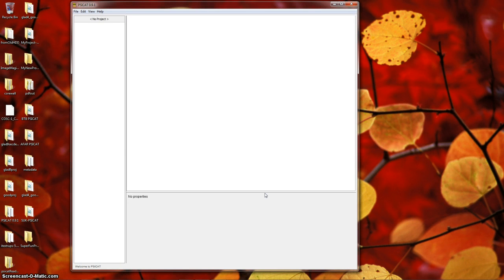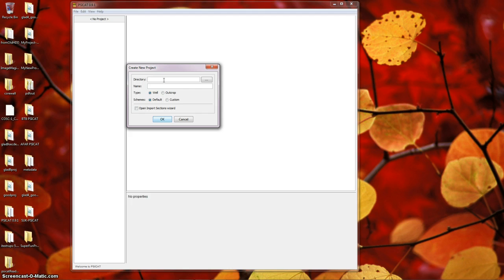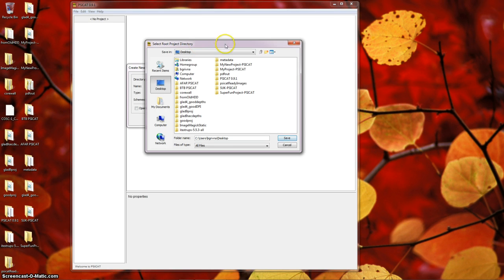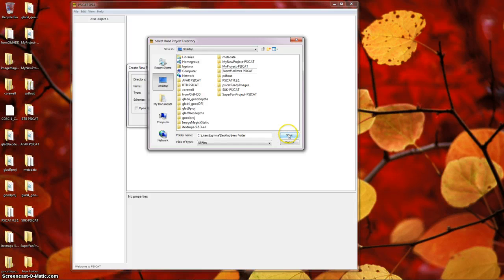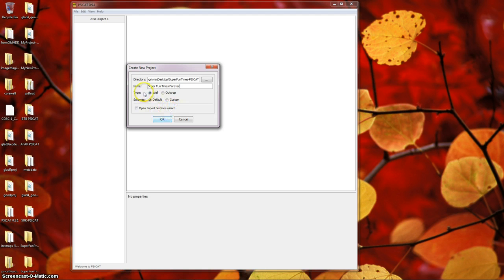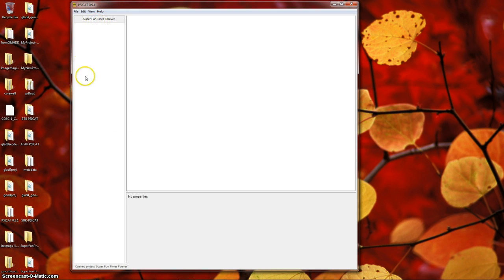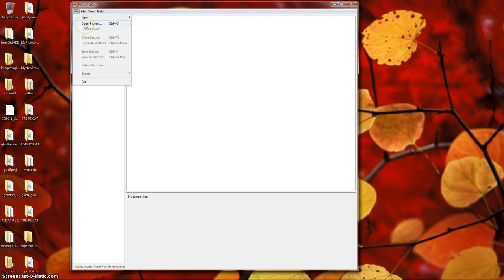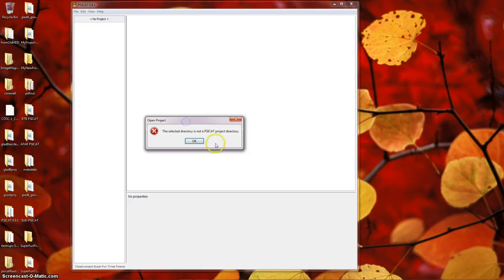PSICAT Tutorial 1: Creating a Project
Tutorial on project creation in PSICAT, the Initial Core Description (ICD) tool.